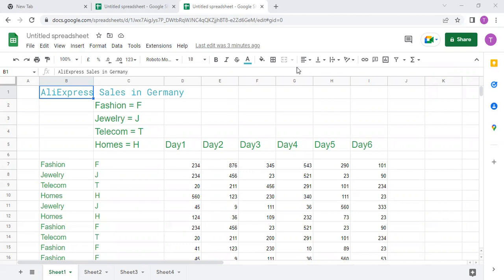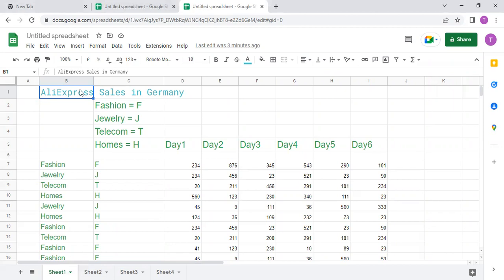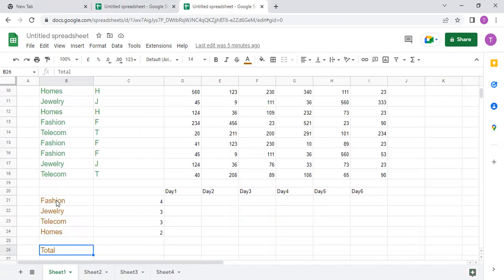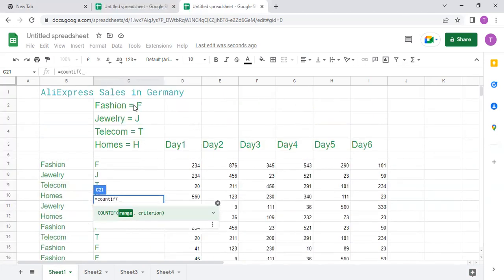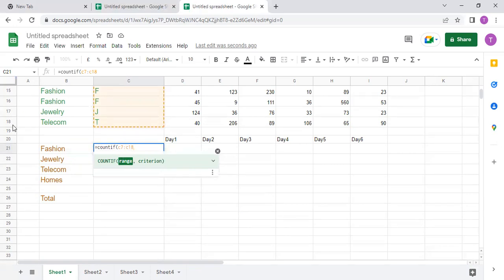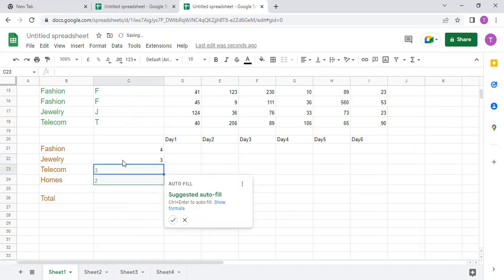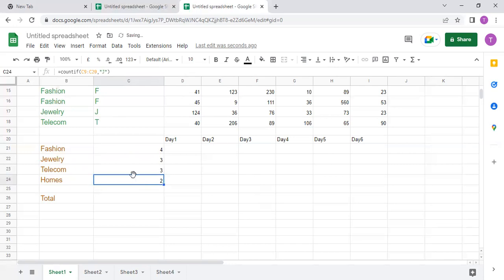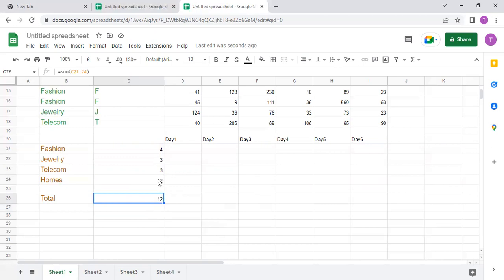COUNTIF in excel using AliExpress sales' items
countif in excel does the work of counting items listed among many others. The items are carefully selected and counted for meaning result.